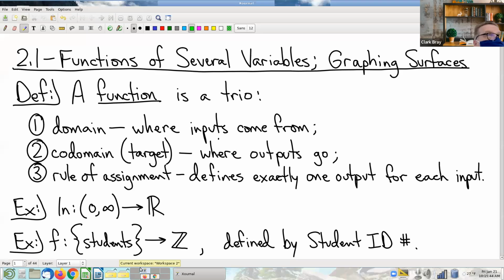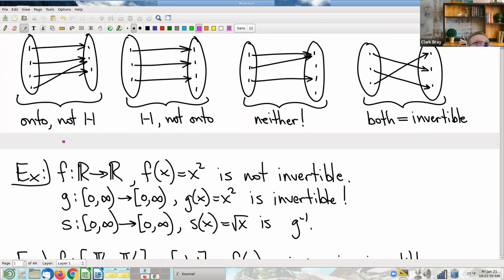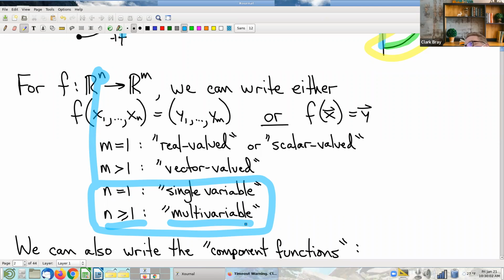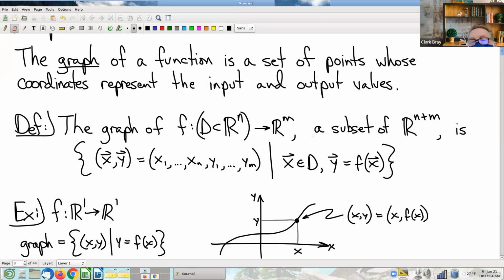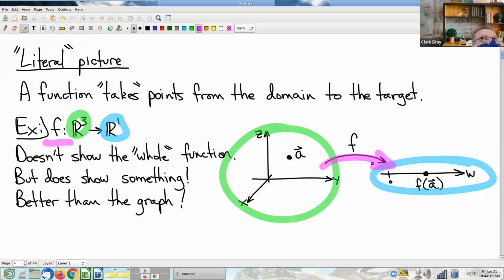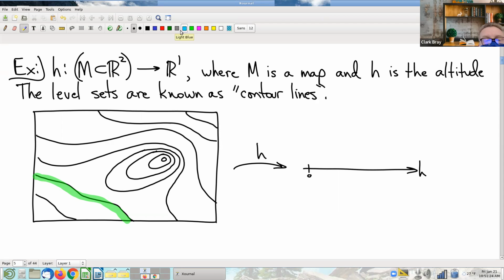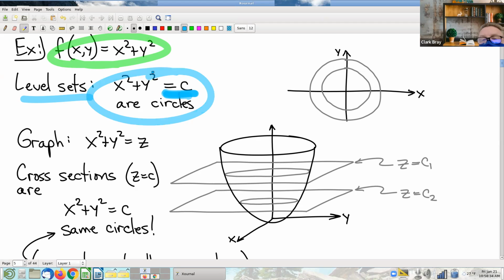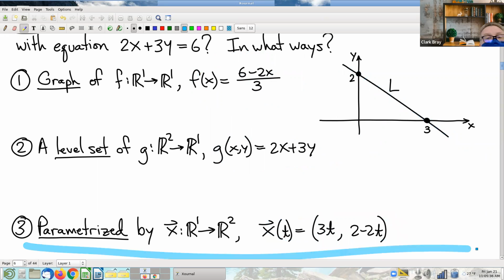2022-01-21, Math 219-01